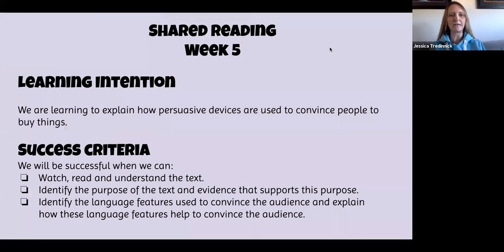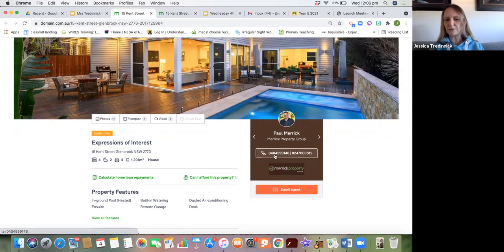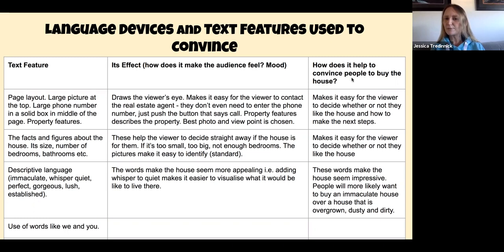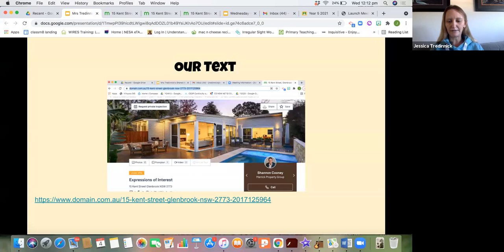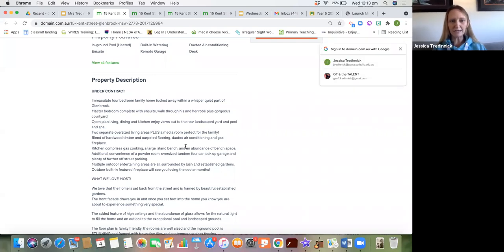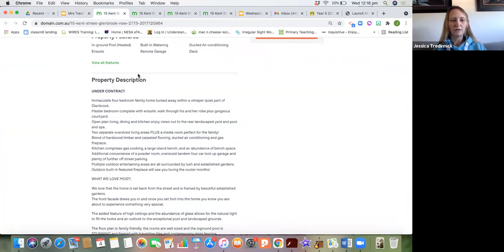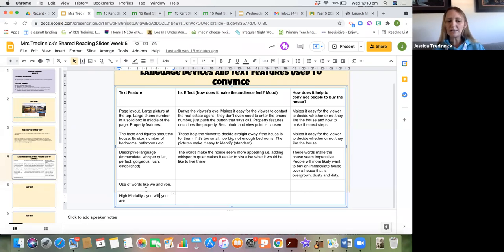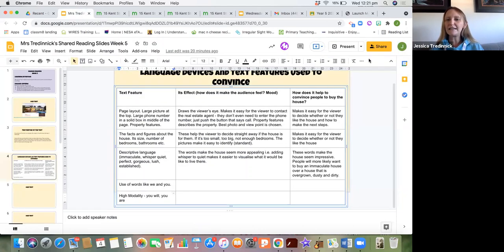Mrs Tredinnick's Wednesday Shared reading Wk5